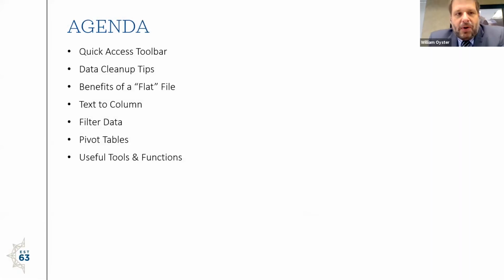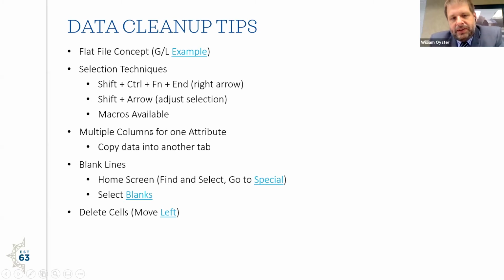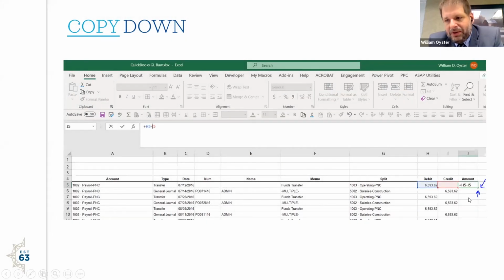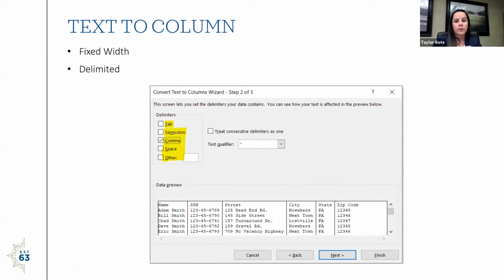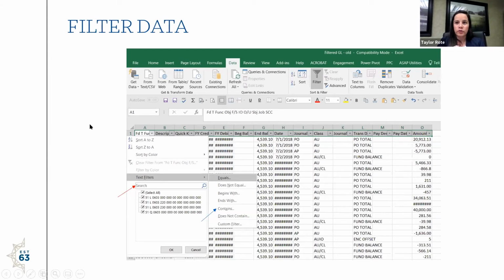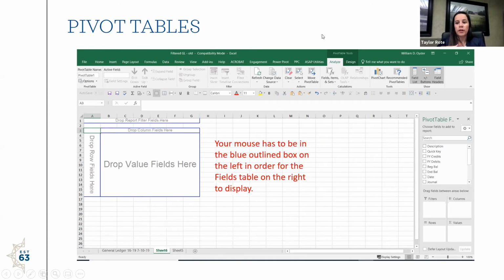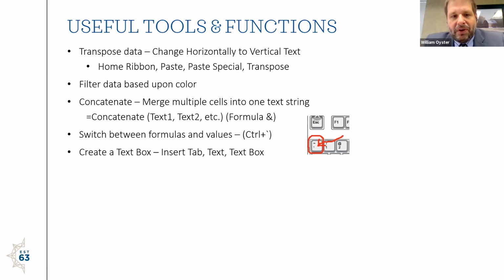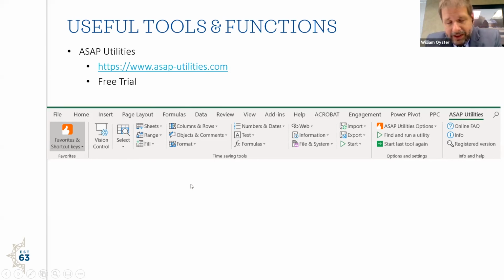Building Excel Efficiencies Throughout Your Day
Member of the Firm Bill Oyster and Supervisor Taylor Rote review common and less-utilized functions in Microsoft Excel to help you gain efficiency and aid in analyzing your organization’s data. This segment was part of our 2021 Financial Insight seminar for local governments and schools.